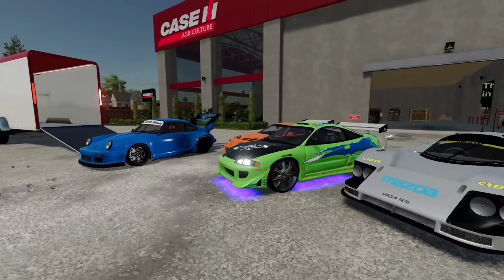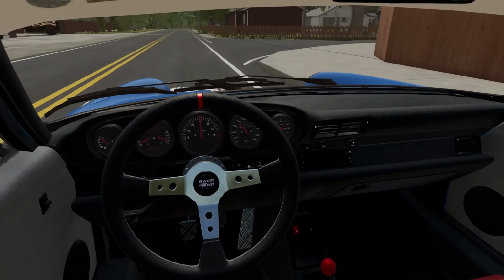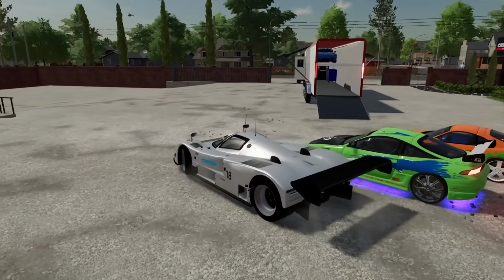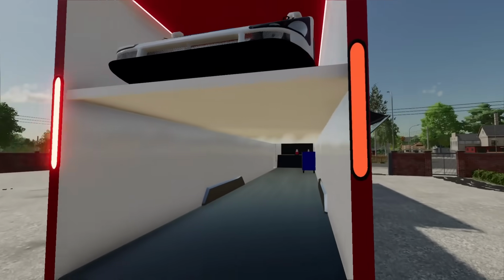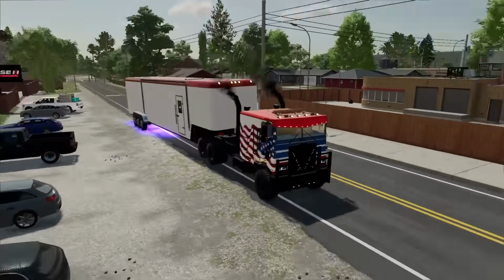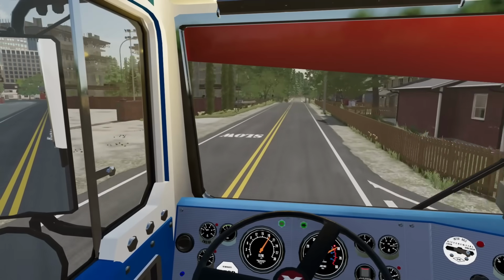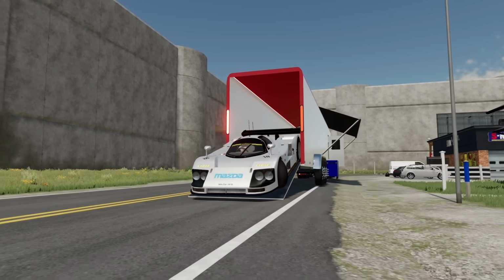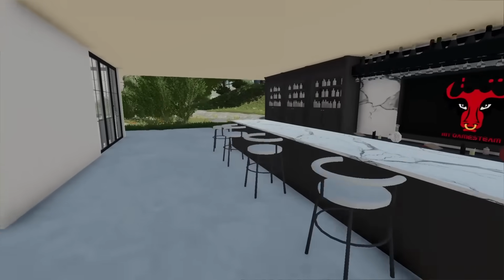FAST AND FURIOUS CAR TRANSPORT! (SUPRA, PORSCHE, MAZDA) | FS22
In this episode we delivered special edition vehicles to Frontier City, two of the four from the Fast and Furious Series, the Toyota Supra and Mitsubishi Eclipse.